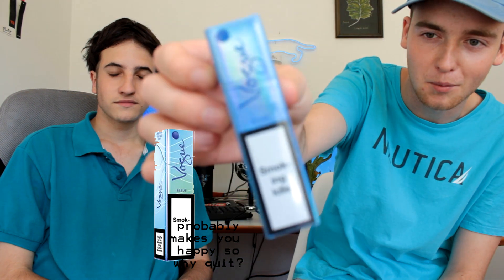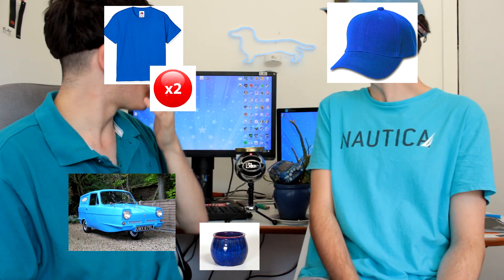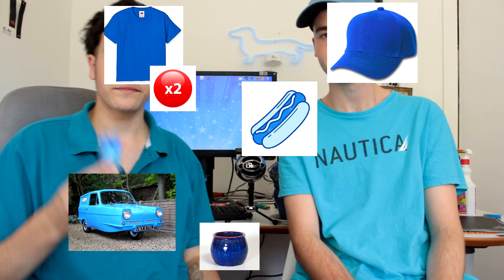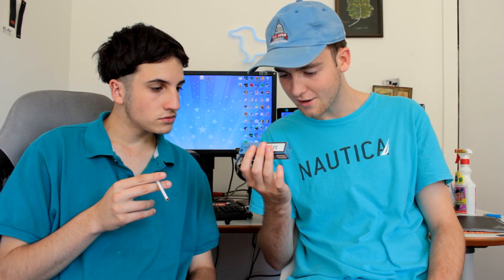minecraft cigarette review featuring - vogue bleue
hmmmmmmmm our third dart review on this channel, going strong tbh, sorry bout the end but yaa subscribe if ur new but thats highly unlikely since literally no one gives a shit about cigarettes these days but it coo.